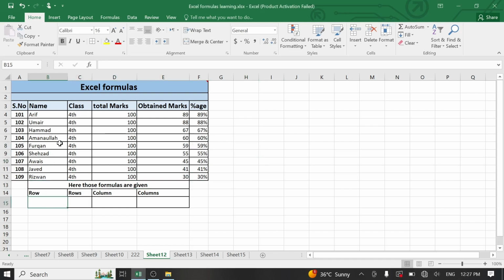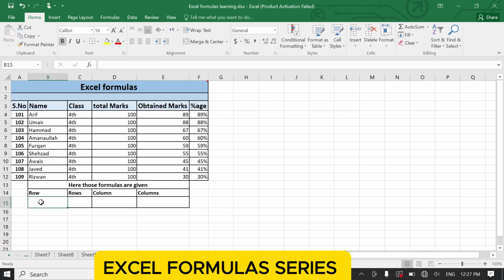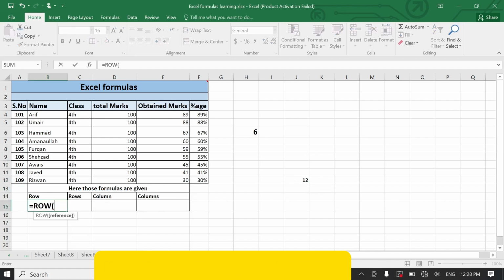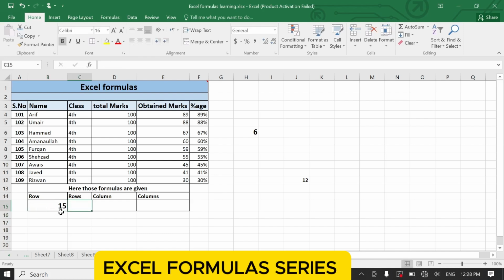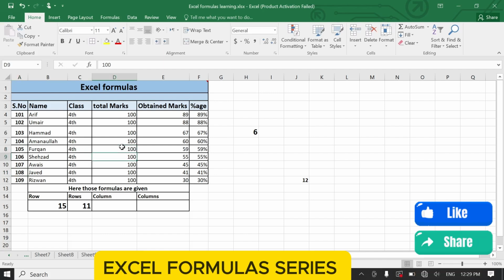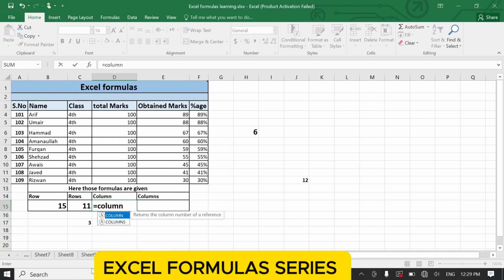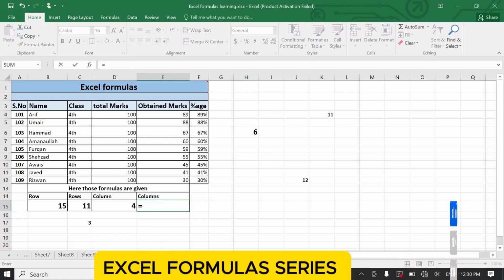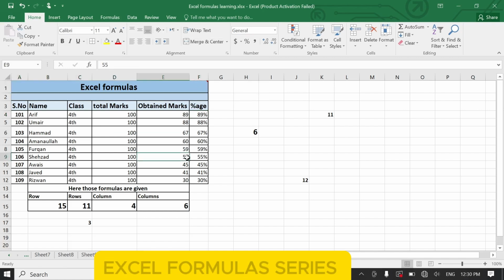4 Amazing ROWS & COLUMNS Formulas in MS Excel | Step-by-Step Guide ll English tutorial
In this video, you will learn 4 powerful ROWS and COLUMNS formulas in MS Excel that will help you work faster and smarter. These formulas are very useful for counting rows, columns, and handling dynamic data in Excel.
If you are a student, office worker, or beginner in Excel, this video will improve your skills and make your work more efficient.
💡 What you will learn in this video:
How to use ROWS function in Excel
How to use COLUMNS function properly
These formulas are part of my Advanced Excel Playlist, so make sure to check other videos to become an Excel expert.
📈 Practice these formulas and improve your Excel skills step by step!